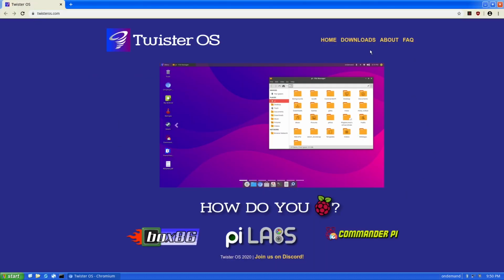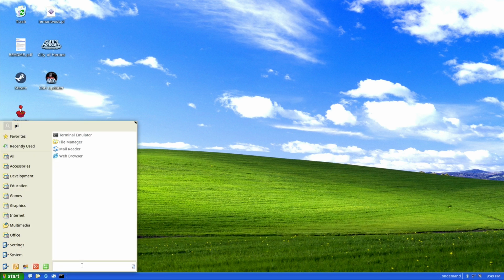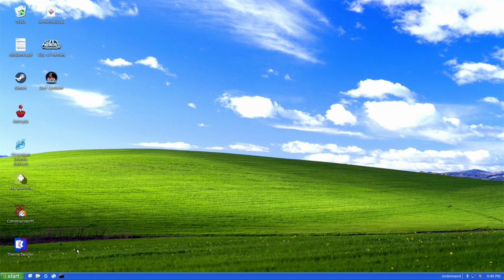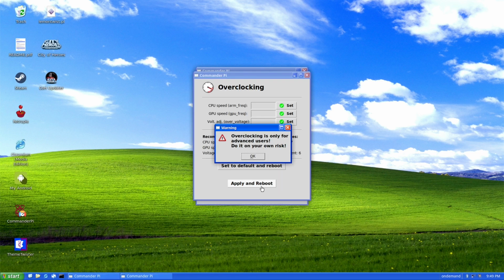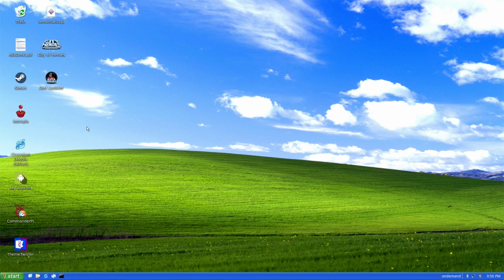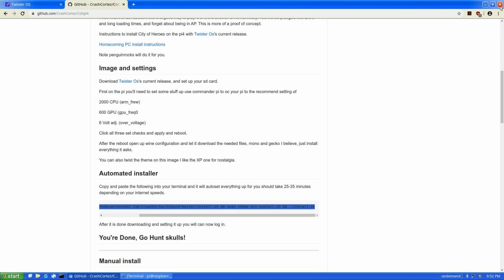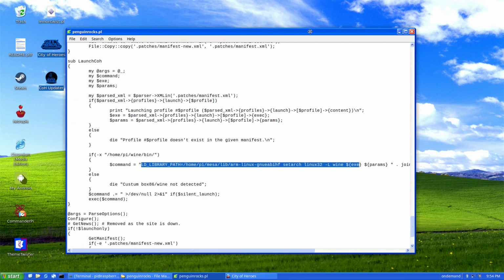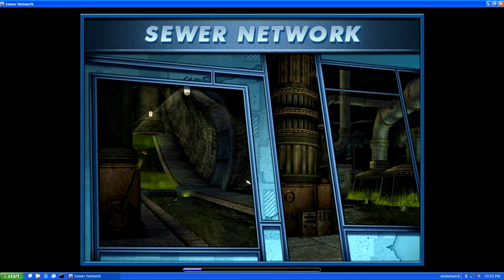How to install your favorite Super Hero MMO on the Pi4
In this video I show you how to install your favorite Super Hero MMO on the Raspberry Pi4 4gb.

Suggested settings: Minimal with particle count very low, to load in and then adjust settings. windowed at 720p works well with the performance setting and quality crashes and has graphics errors. This project might work great with a home server, I think i know what I'm trying next.

PiLabs Youtube Channel, I highly suggest you check them out. To get all your Twister Os Updates and News.

First I want to talk about if this is a good way to play , the answer is No not really. You will be plagued with DC's and long loading times, and forget about being in AP. This is more of a proof of concept. Maybe this setup with a Home Server would work well.

Game On!

Links-